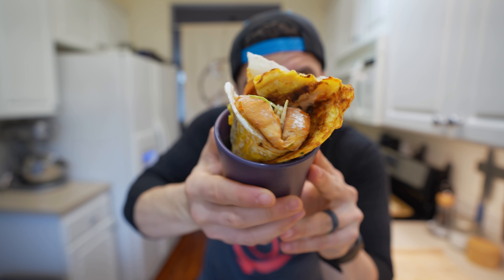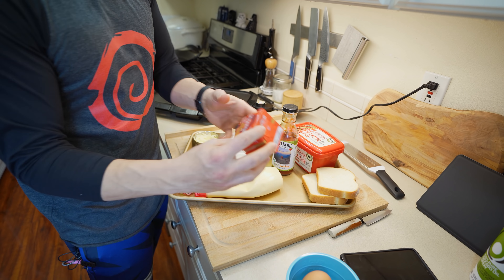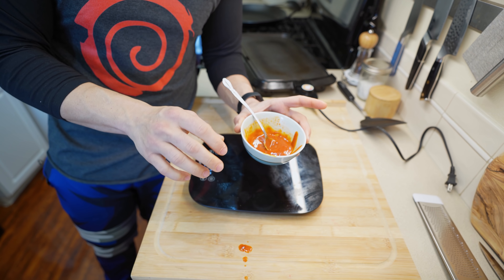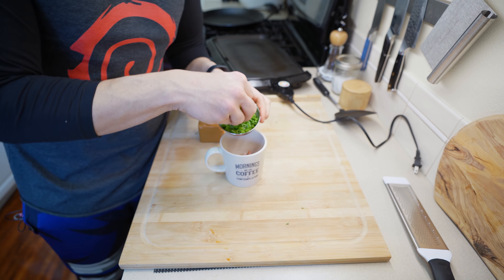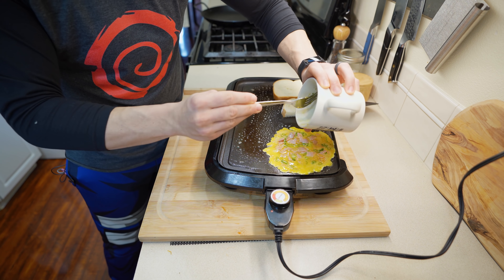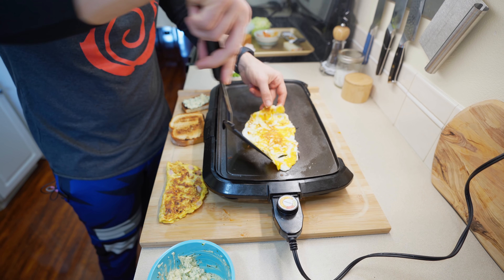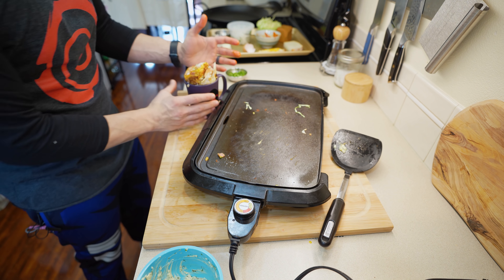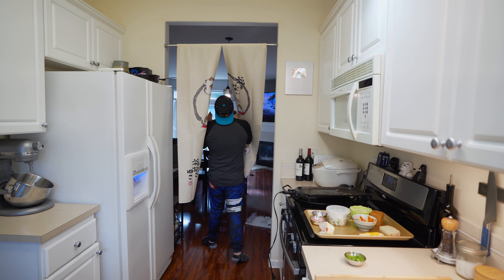Korean Egg Toast in a Cup is a MUST HAVE.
Is Korean Egg Toast Good? Does this Viral recipe hold up?
Yes. Yes it does. Find out how to make it and enjoy its glory.

Korean Street food is no joke, and the Egg toast is no exception. It only has a few ingredients and you can really substitute anything you would like. The kicker, in my opinion, is the gojujang sauce, the mayo spread and the brown cheese. Anything else is fair game.

- Send Stuff-
CHEFPK
2050 Beavercreek Road STE 101-140
Oregon City, OR
97045